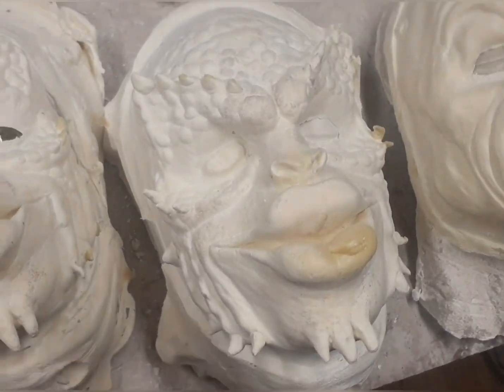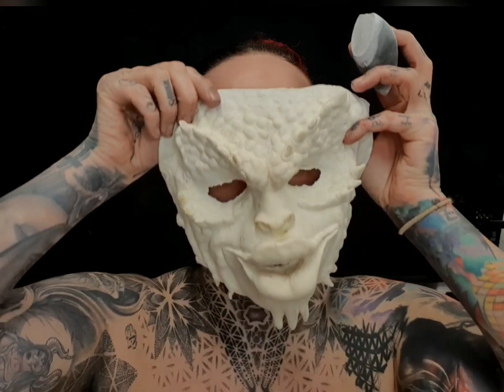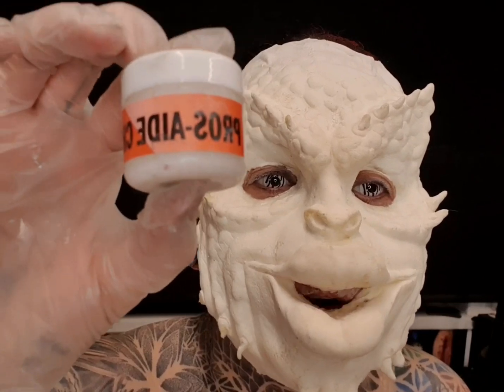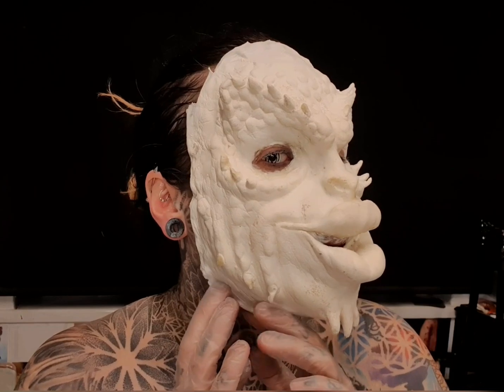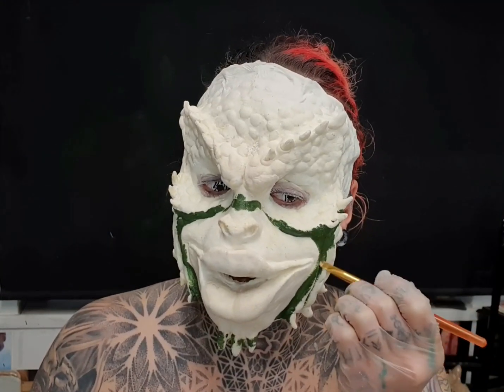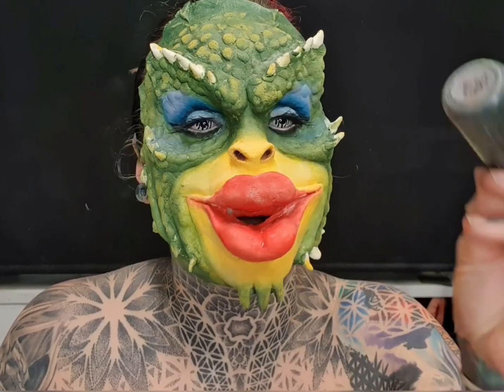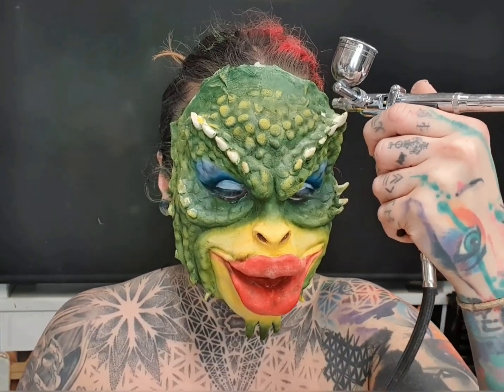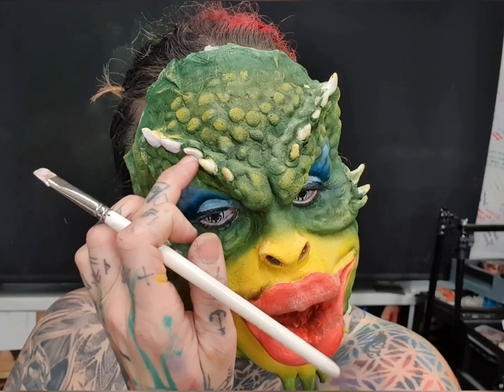how to do- foam latex greta gremlin cosplay fancy dress Halloween Christmas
I think I will go back to voice over videos as talking on videos made it abit longer!!

oops! I ate after midnight!

who remembers..
Greta gremlin !

for my
12 days of christmas makeup looks.

this took ages to do but was hilarious.. I will be sharing more pictures and videos of this for sure !

using the foam latex prosthetic that i sculpted and made !

wig from ebay

the awful body paint- im sorry- don't judge me..it was getting late and already took ages and I was having airbrush issues ..!
paint is the awesome @mistairuk aint

face grease paints, barrier cream and setting spray from @kryolanuk

adhesive thinner prosaide cream and remover from @neillsmaterials

thanks Helvegen Bound Odell Marsh  for letting me cover you in makeup too !